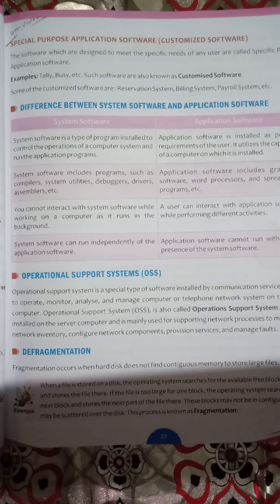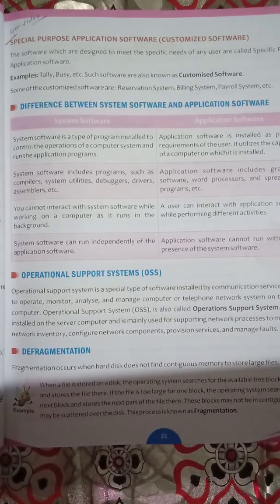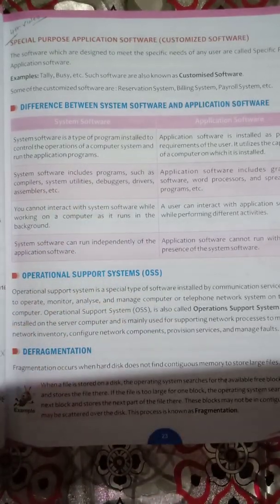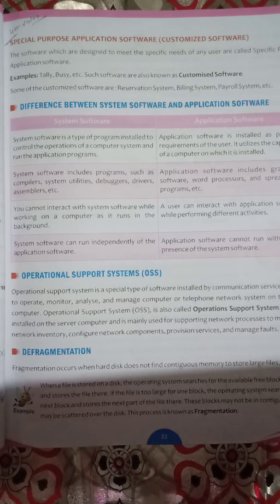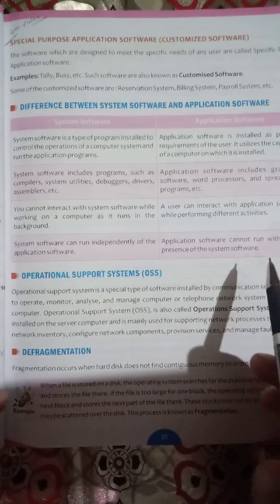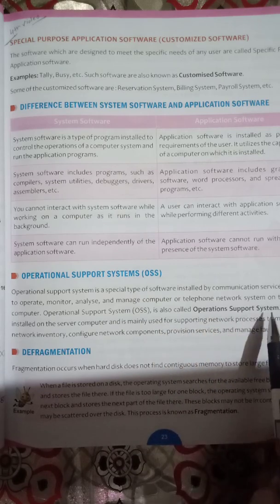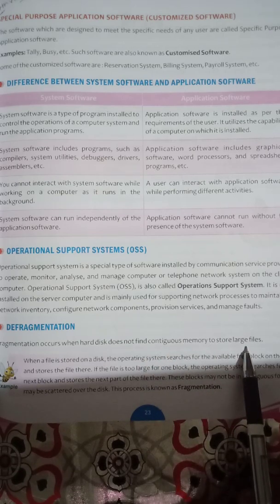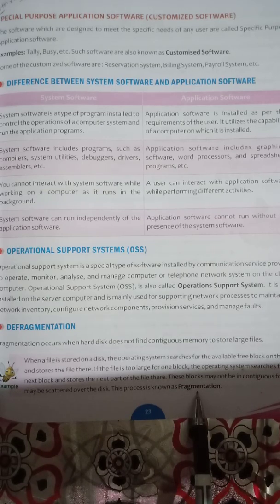class 5th Sub-computer Chapter-2 Types of Software (part-4)